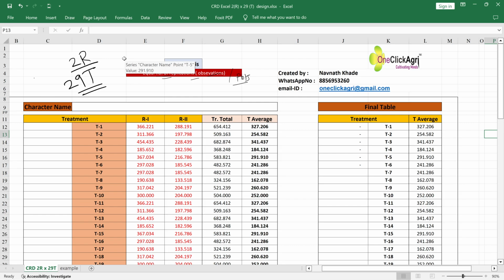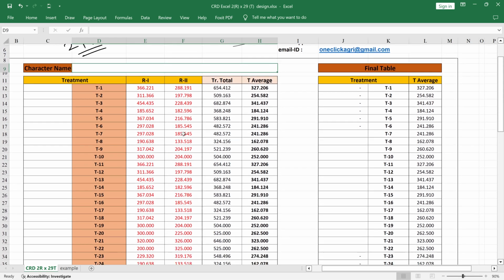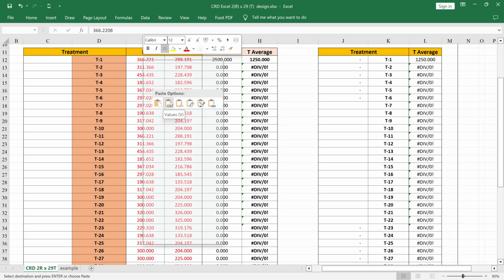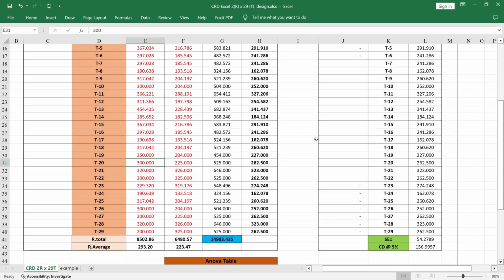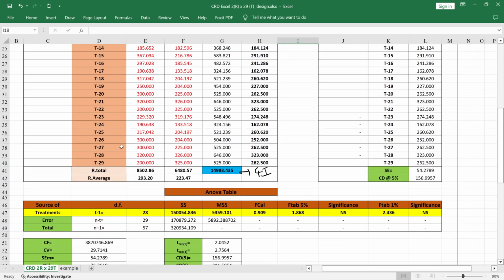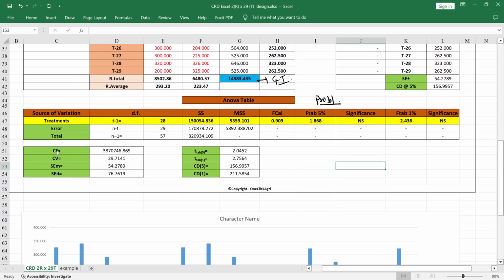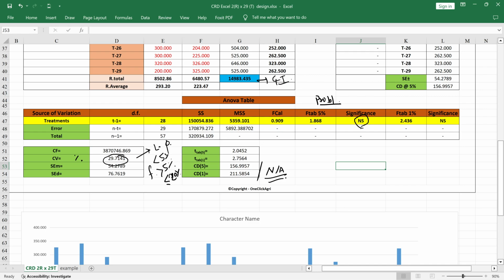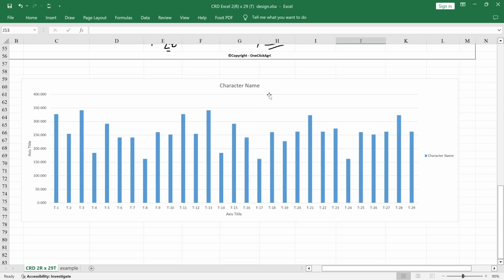CRD Analysis Equal no. of replications, observations, plots statistics analysis model statistics agr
CRD 29T-2R

Agriculture statistics
Agricultural statistics

👉Design covered